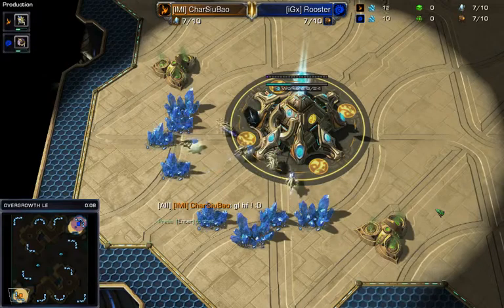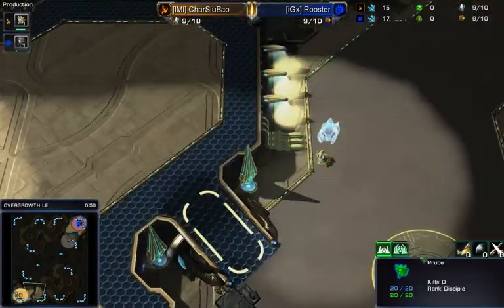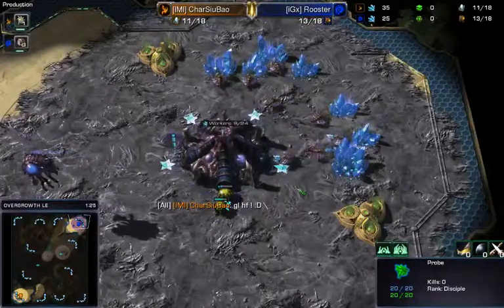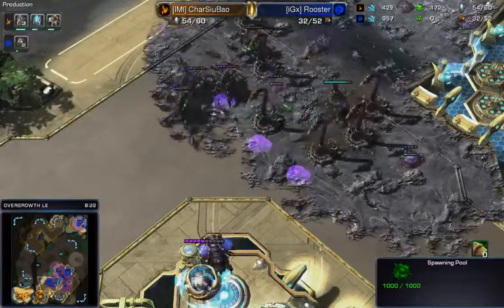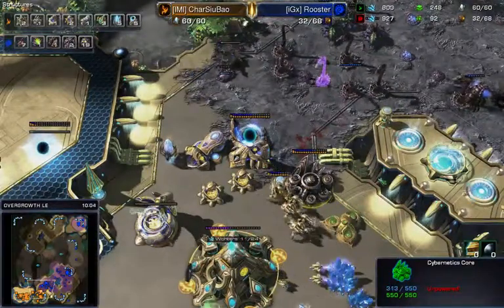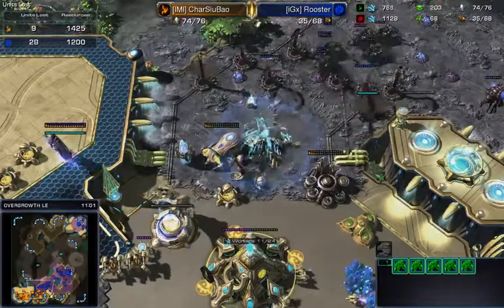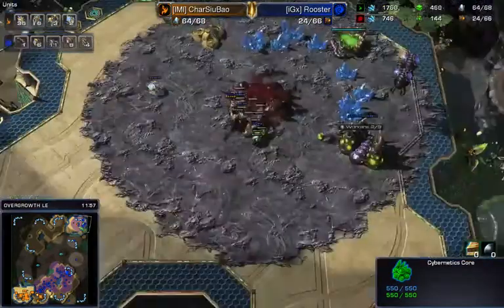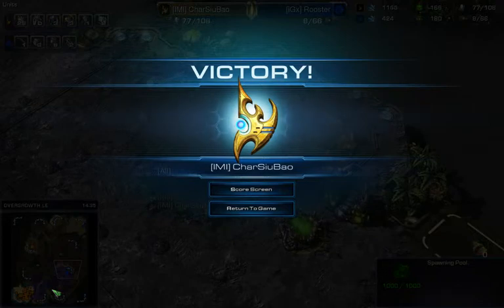[PSL] Round 2 - Rooster vs CharSuiBao - Game 2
Rooster takes on CharSiuBao for the second game of Round 2